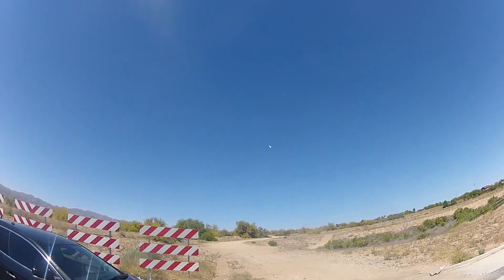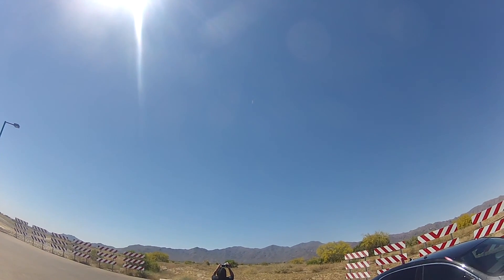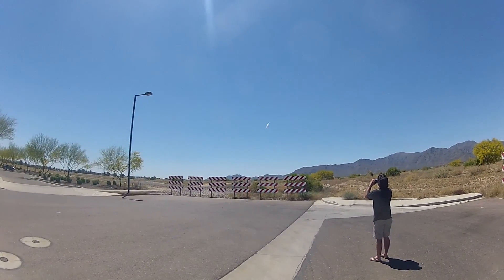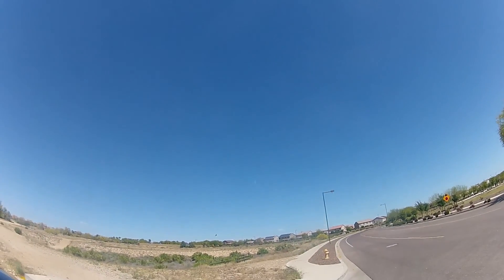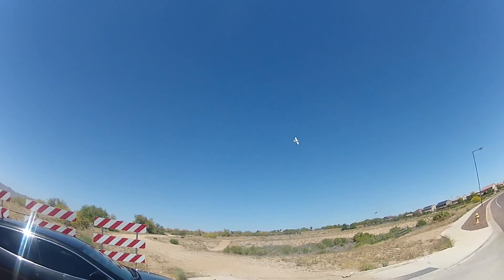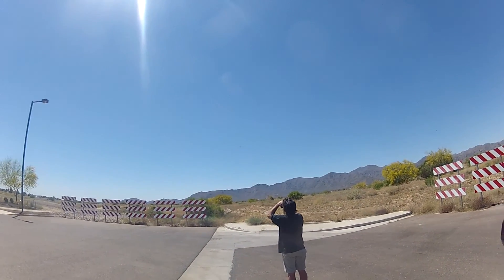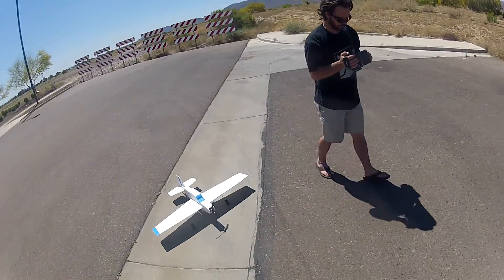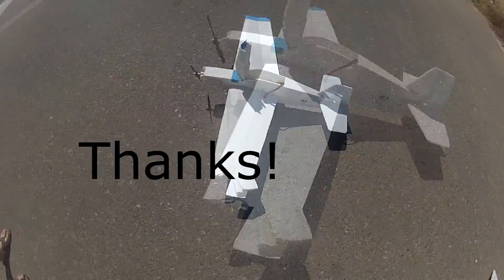Flite Test FT-3D gear Mod Maiden and amost crash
Test flight of the outboard gear.  Flew great and had no issues with the modification.  During the test I nailed a light pole and it took a large chunk out of the left wing.  Surprisingly, it just seamed to bounce off and keep on trucking.  Cheers.